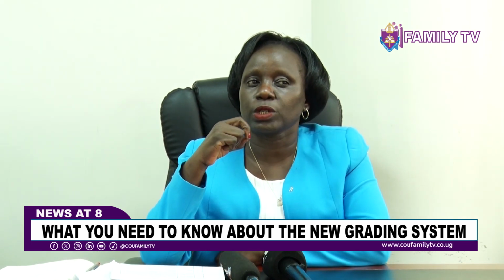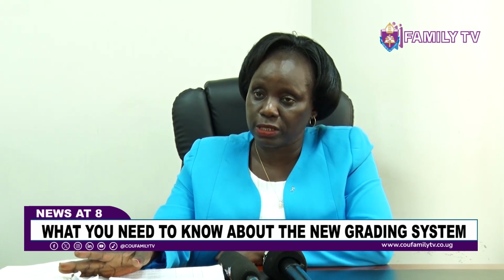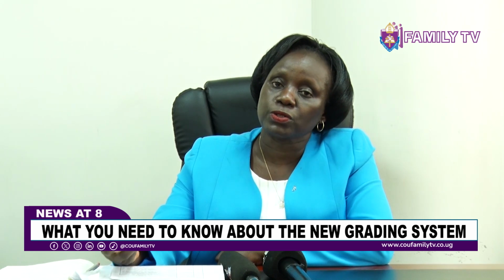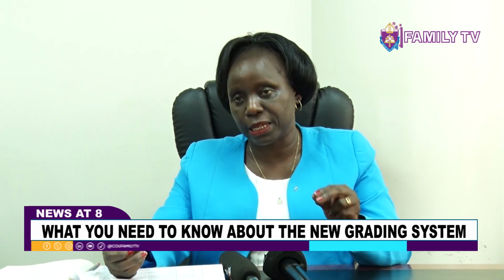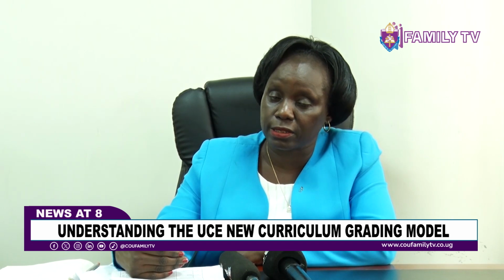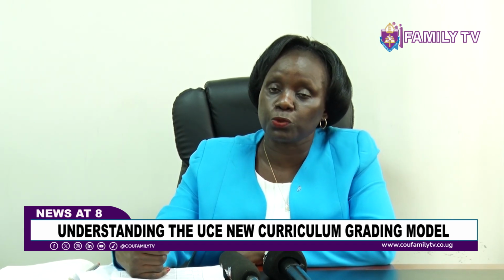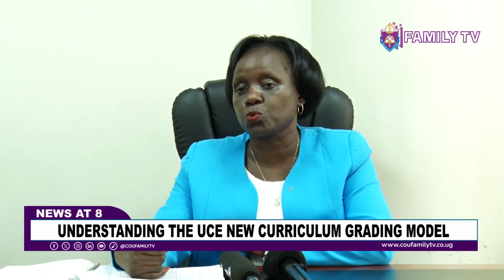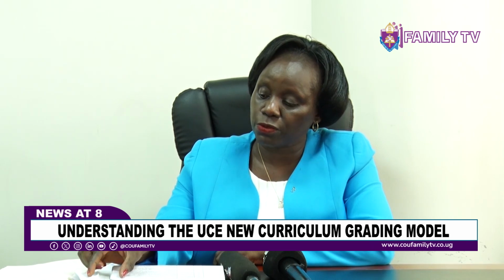Understanding The UCE New Curriculum Grading Model